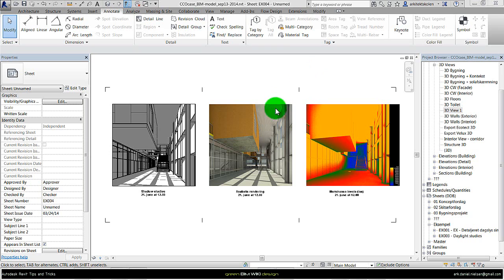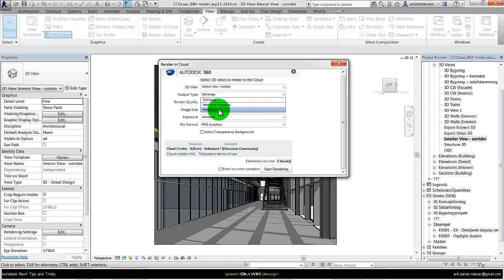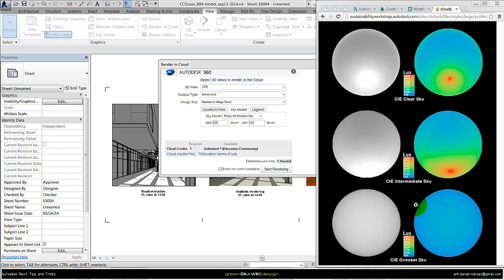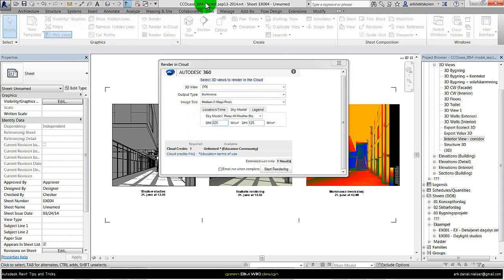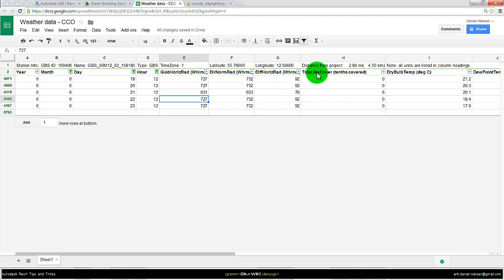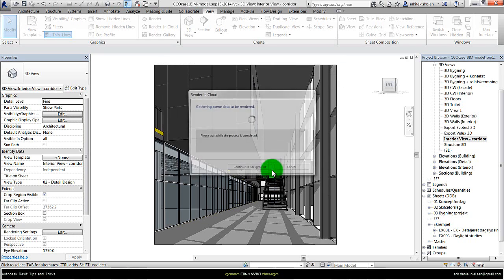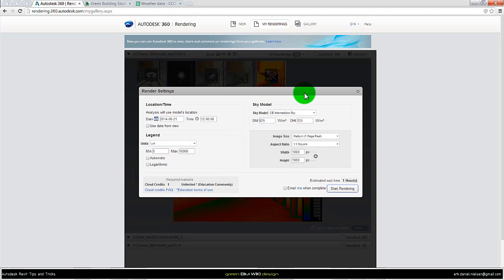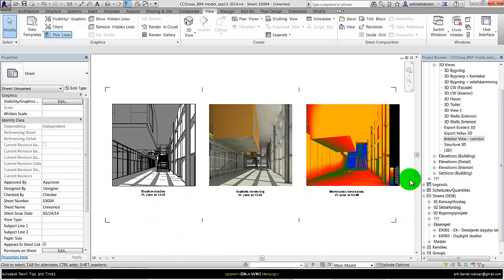Autodesk Revit DA - Daylight simulation of / in Perspective Views (Illuminance/lux)